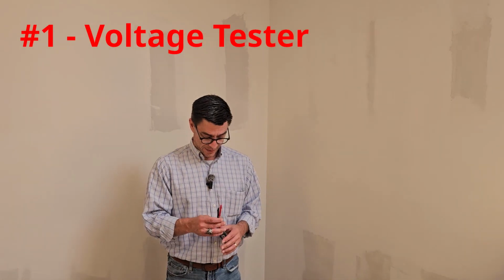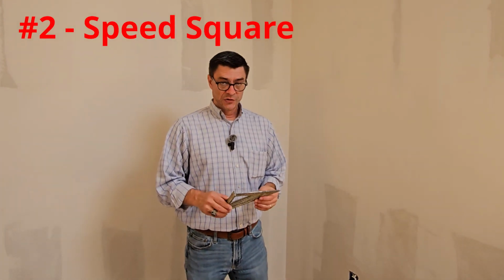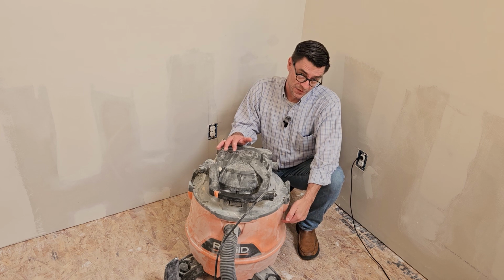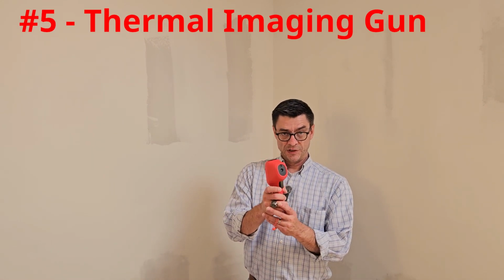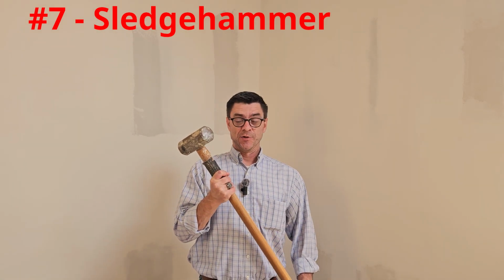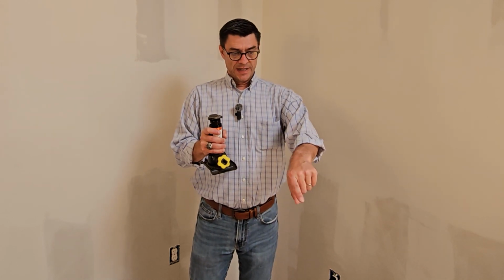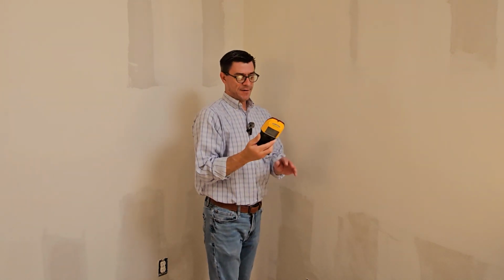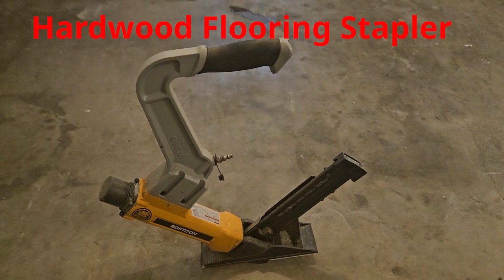10 Specialty Tools Every Homeowner Should Own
10 Specialty Tools Every Homeowner Should Own

These 10 specialty tools will save you time, money, and headaches around the house — and most homeowners don’t own half of them!

From finding a stud to busting down a wall, this video from The Common Sense Dad covers the top 10 specialty tools every homeowner should have in their arsenal. These aren't your basic hammer and tape measure — these tools do work.

Whether you're a new homeowner, a DIYer, or someone finally tired of borrowing tools, this is your essential guide to upgrading your toolkit.

🔧 Tools featured in this video:

Voltage Tester
Speed Square
Shop Vac
Heat Gun
Thermal Camera
Wrecking Bar
Sledgehammer
Bottle Jack
Staple Gun
Stud Finder

🛠️ These tools help with:

Electrical safety
Measuring & marking
Clean-up & demo
Insulation & detection
Framing, lifting, and securing materials

Chapters:
0:00 - Intro
0:52 - Voltage Tester
2:02 - Speed Square
2:43 - Shop Vac
3:55 - Heat Gun
4:34 - Thermal Imaging Camera
5:06 - Wrecking Bar
5:46 - Sledge Hammer
6:33 - Bottle Jack
7:12 - Staple Gun
7:35 - Stud Finder
9:05 - Bonus Tools
9:38 - Outro

Don't call a handyman—become one! Let's fix this together.
Saving money, adding value, and making life smoother—one project at a time!